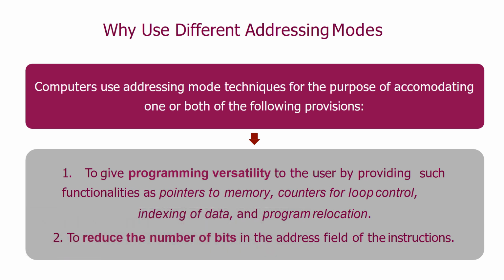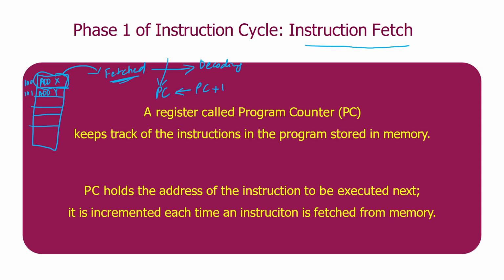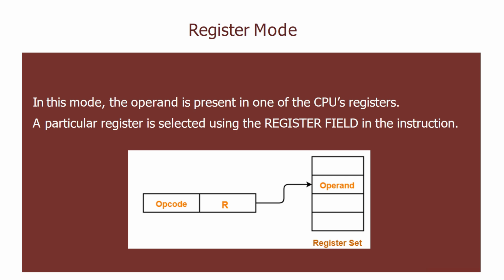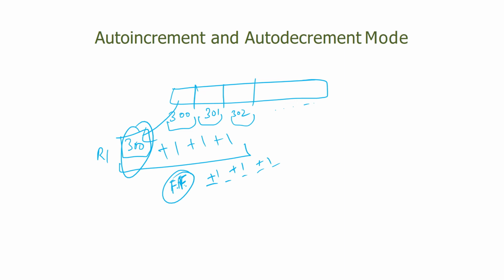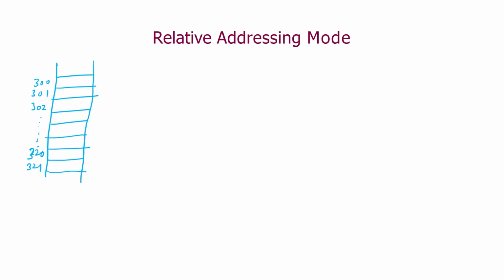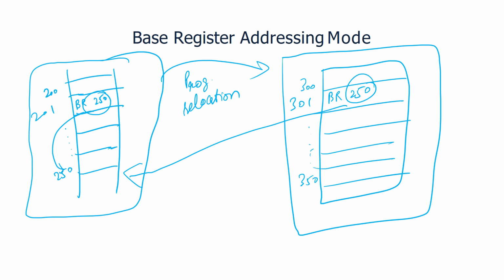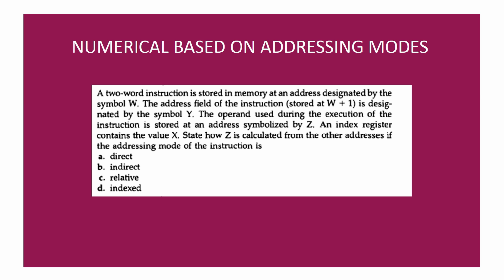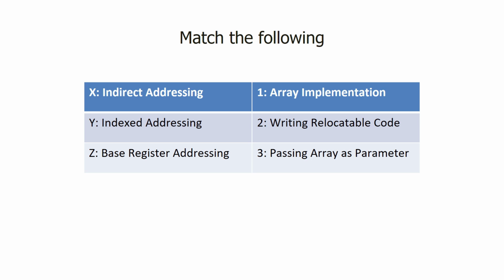22 Addressing Modes | COMPUTER ARCHITECTURE AND ORGANIZATION [ UCS510 ]